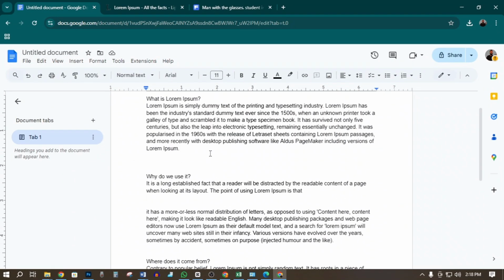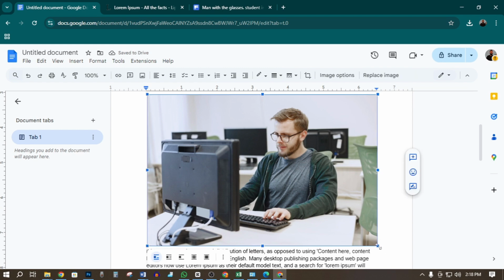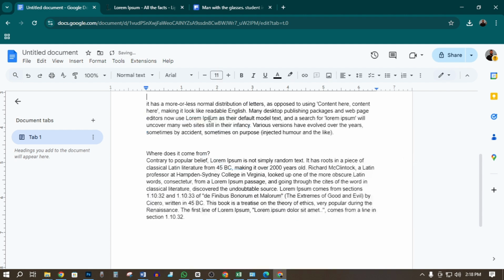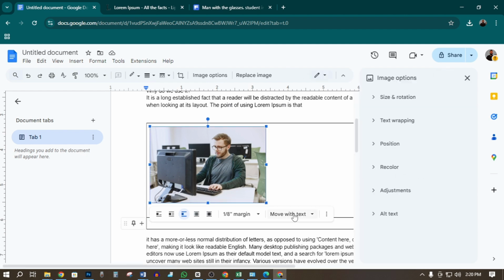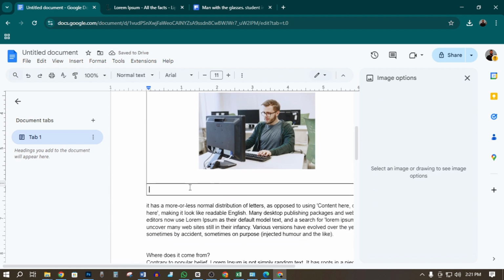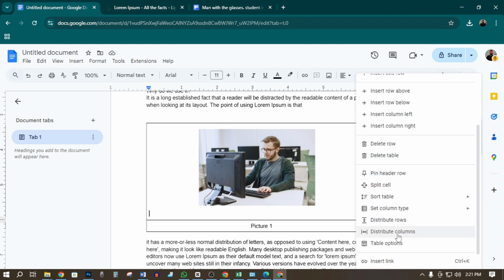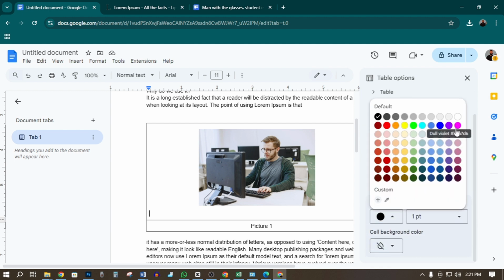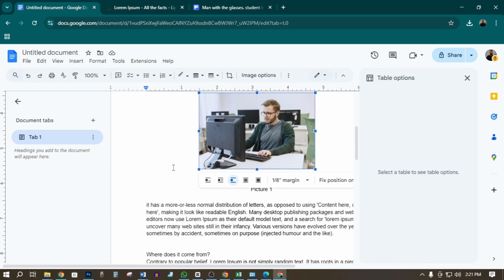How to Add Caption in Google Docs | Image & Table Captions Tutorial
📝 Want to add captions under images or tables in Google Docs?
In this quick tutorial, I’ll show you the easiest way to add captions to images, tables, and figures in your Google Docs file — step by step!

📌 Works for:
Adding captions under images
Captions for tables and charts
Formatting tips for consistent styles

⚠️ Google Docs doesn’t have a built-in caption feature, but I’ll show you 2 smart workarounds that work great!

✅ Tools Used: Google Docs (Free)